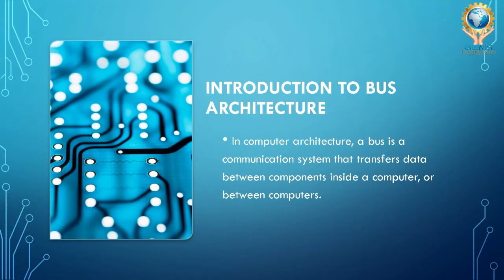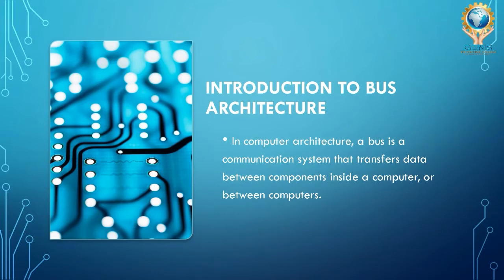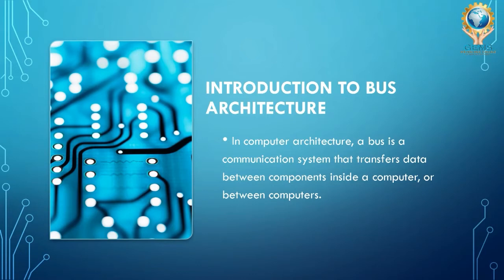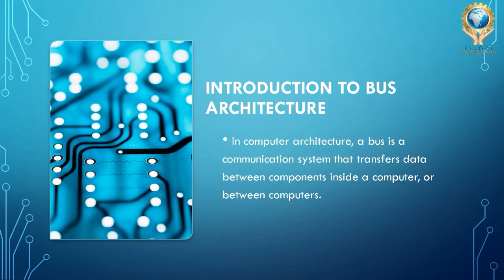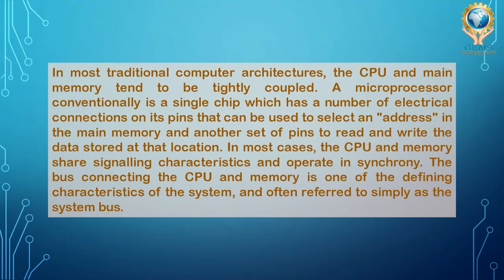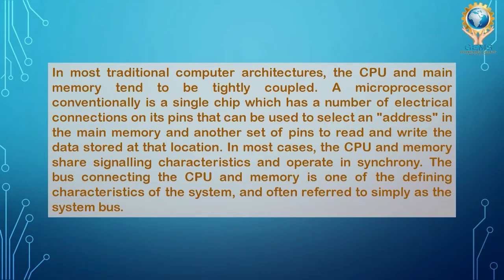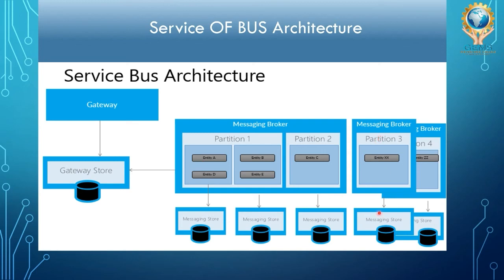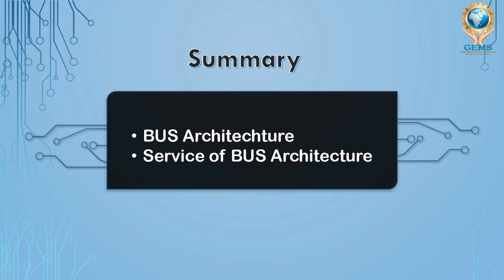L8- BUS Architecture